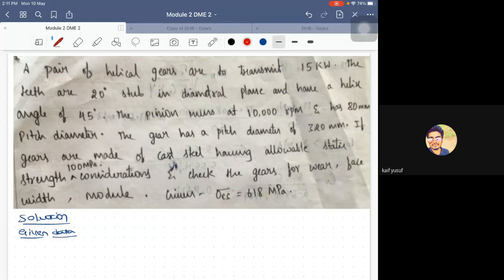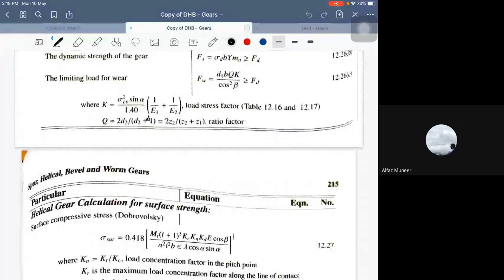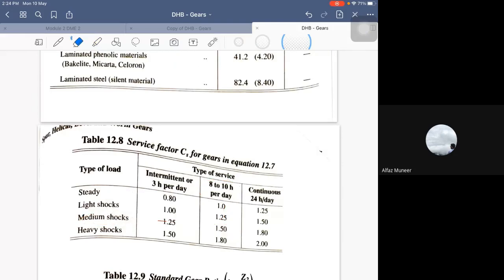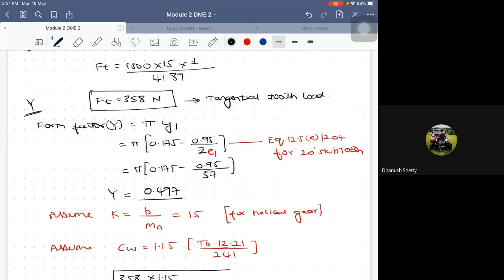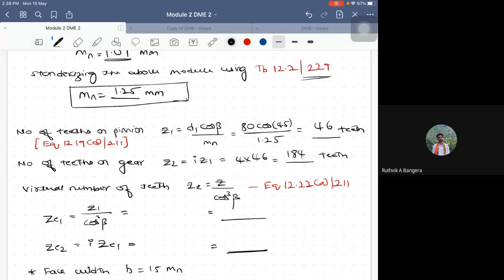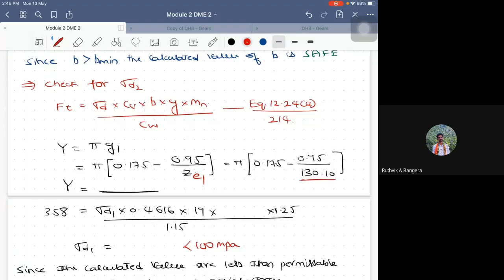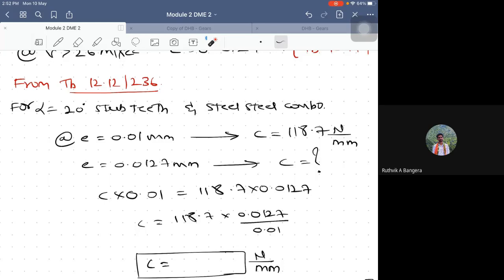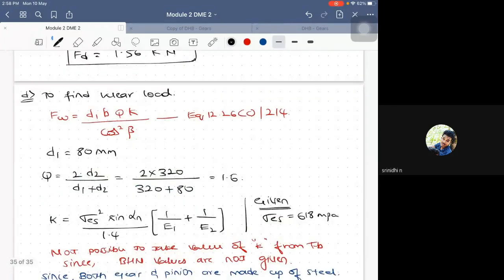DME2 - Module 2 - Helical gear problems 1